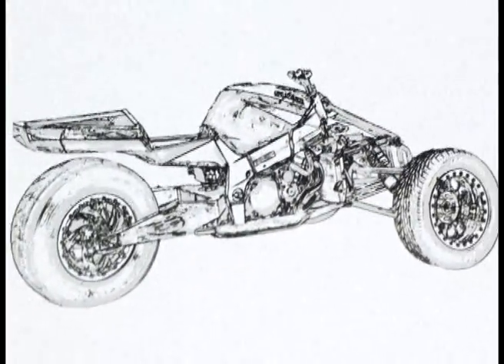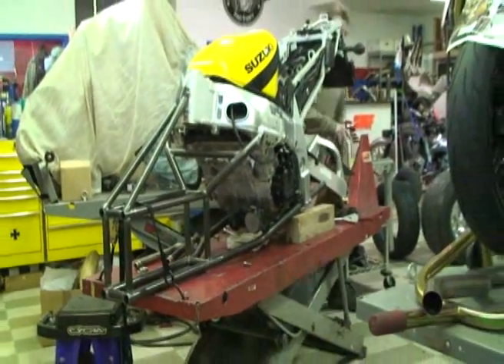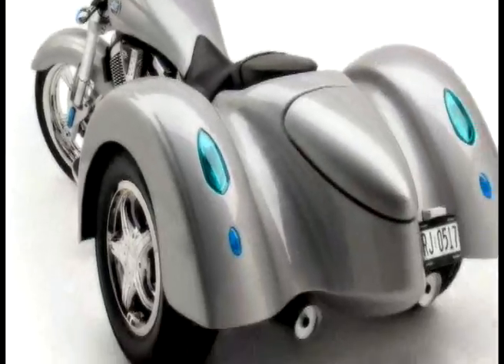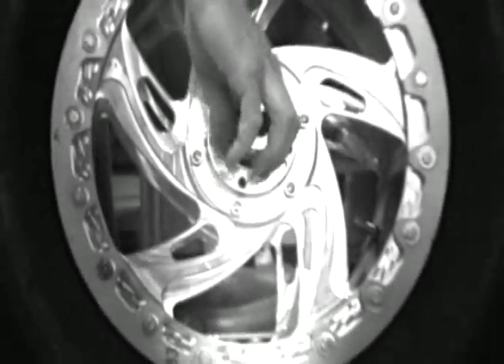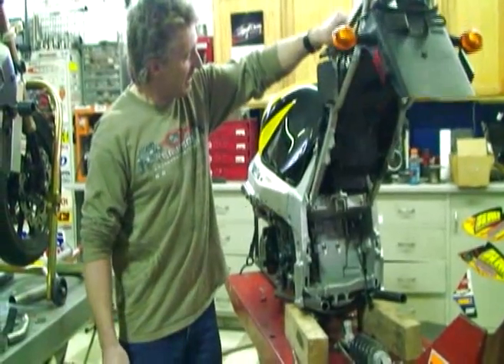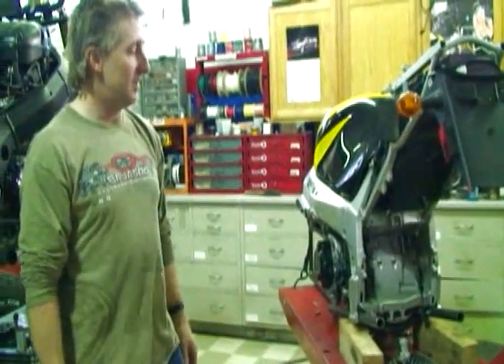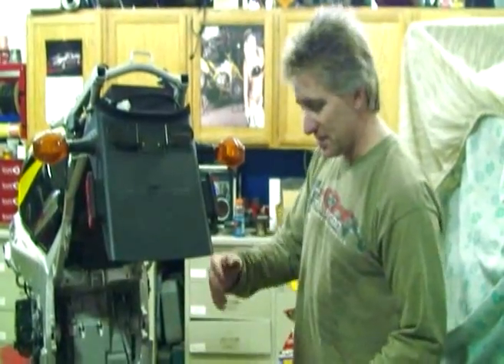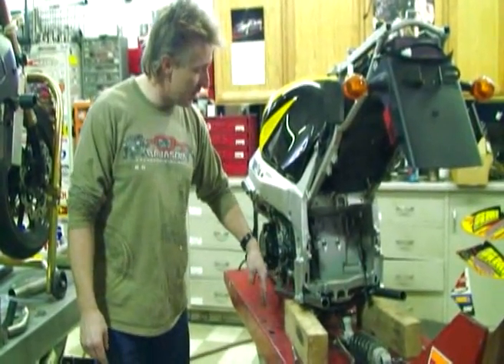HMF Terra Trike Project (1/5)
Join Hans Luenger as he builds his latest and greatest creation... the TERRA TRIKE!

Part One: Hans alters the frame from an old GSXR 750 and prepares to turn it into a dual-sport trike.